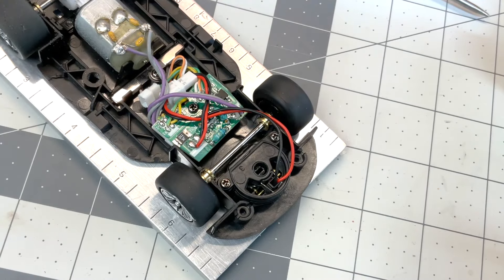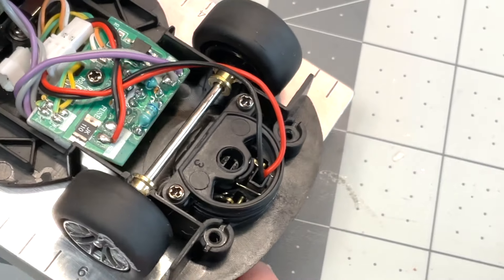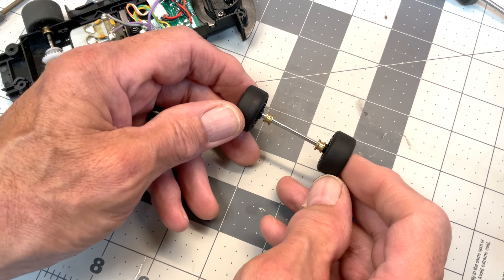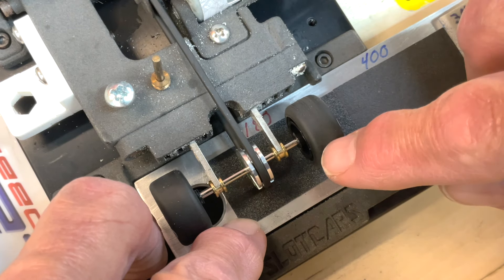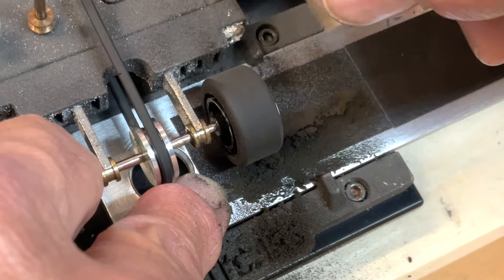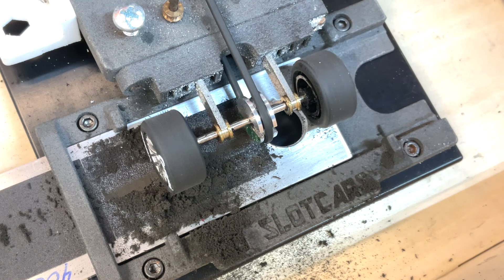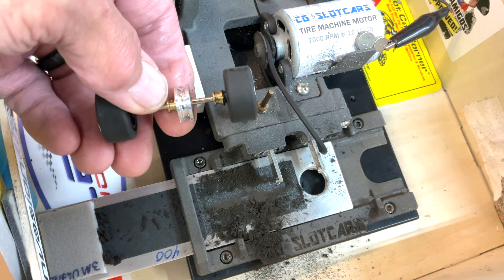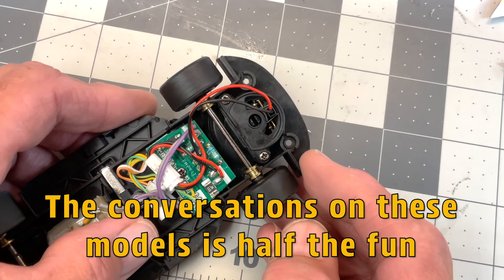Carrera Next Gen NASCAR Tuning 3 - The Front End - Tire Time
Working on more performance improvements starting with the front tires.